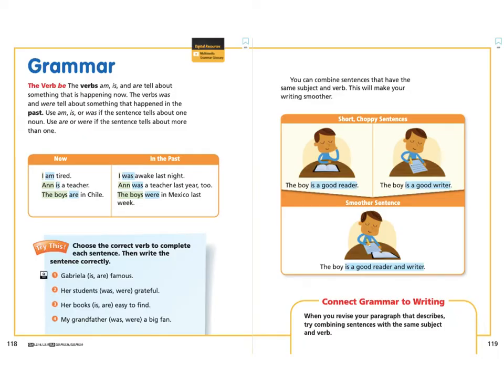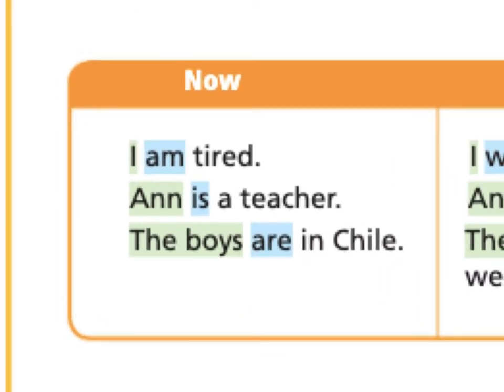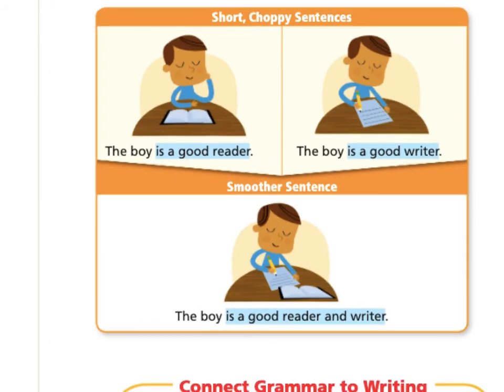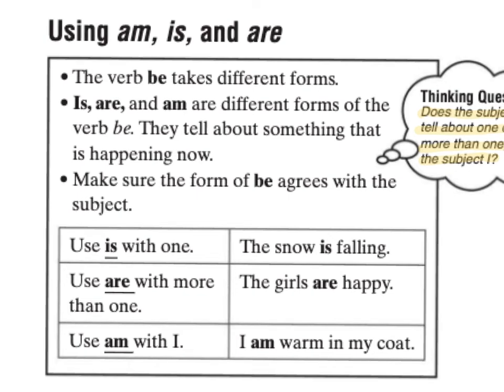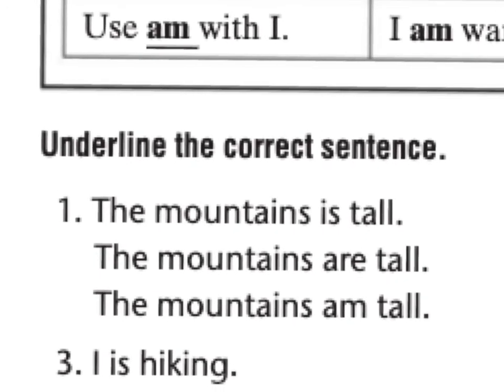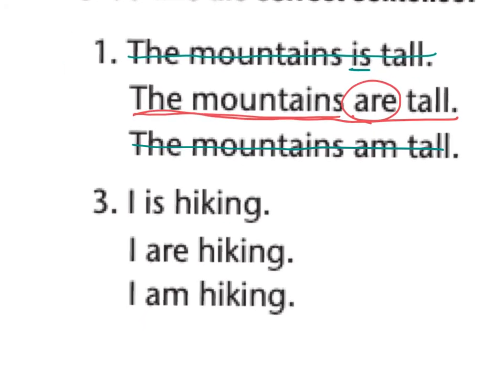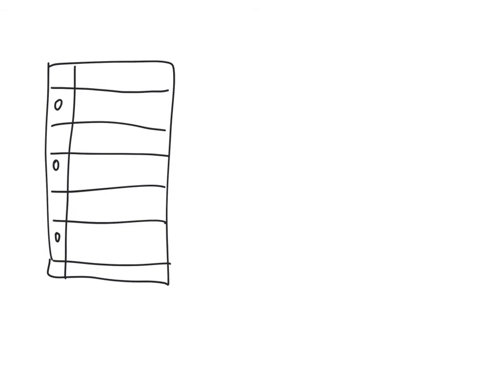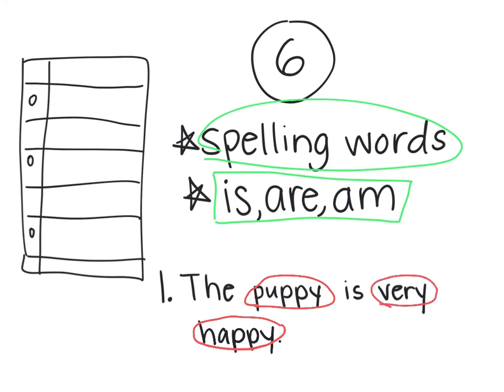Mon. 2/8 Grammar